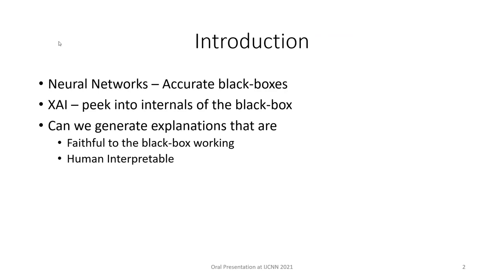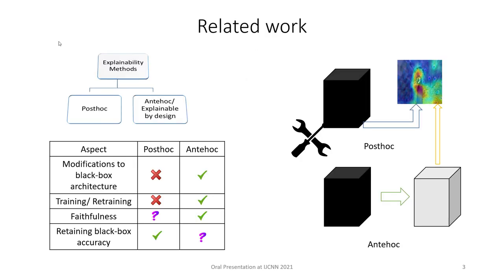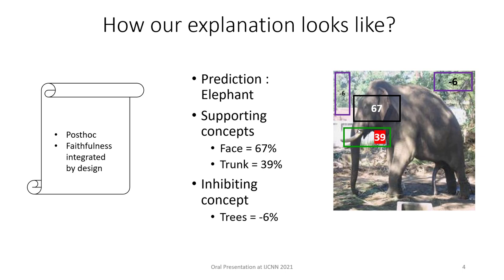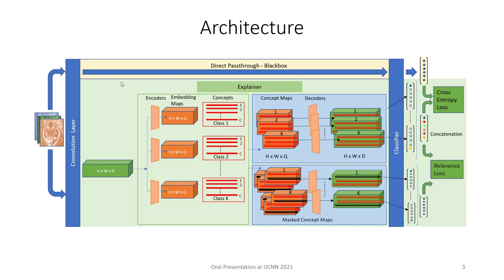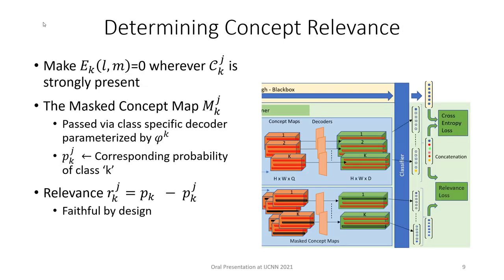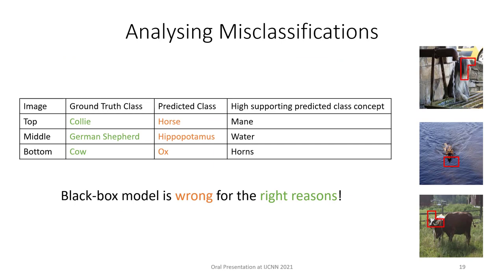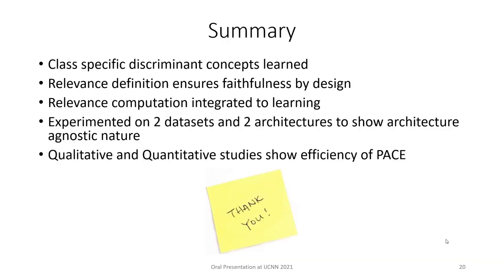PaperID 1099 - PACE: Vidhya Kamakshi, Uday Gupta, Narayanan C Krishnan- IJCNN 2021 Oral Presentation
This is the video of the Oral Presentation at IJCNN 2021. The full text is available at Arxiv